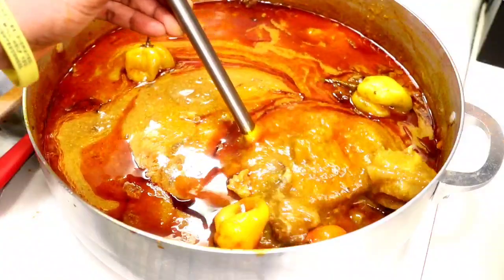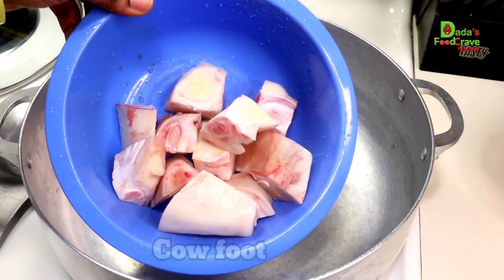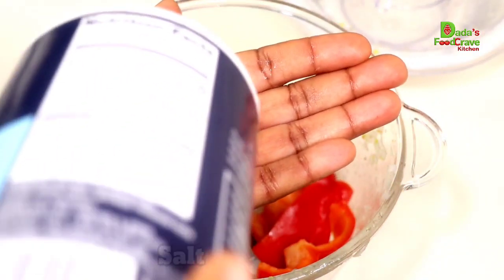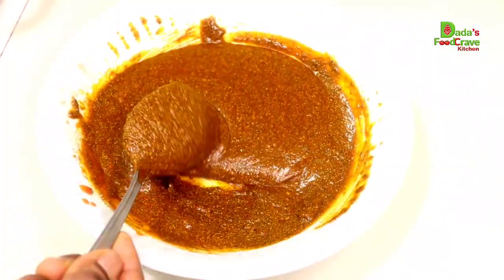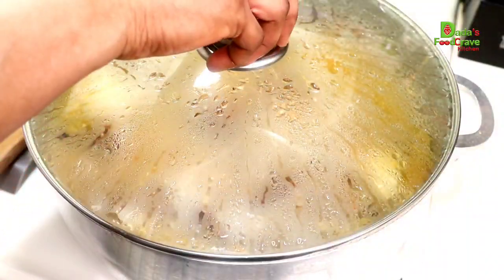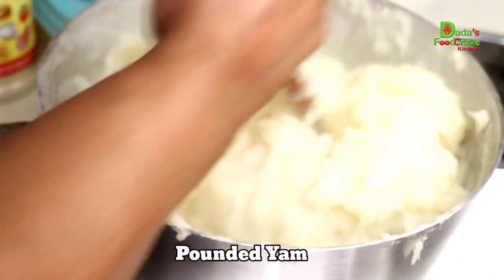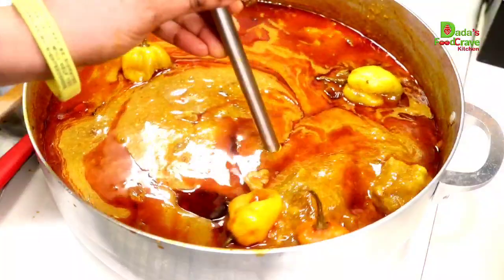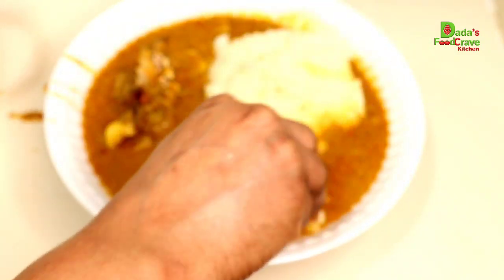Extra Slimy & Delicious Okra Soup | Using Dry Okra Powder | Dada's FoodCrave Kitchen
Ingredients:

Dry Okra Powder
Palm Oil
beef
cool foot
beef Strip
habernero Peppers
Salt
seasoning cubes
Onions
Locust Beans/Nettehtu
smoked catfish

Previous videos Dry Okra Powder 👉👉👉